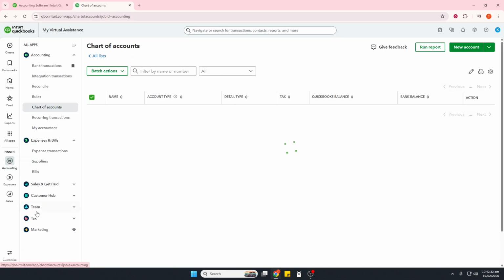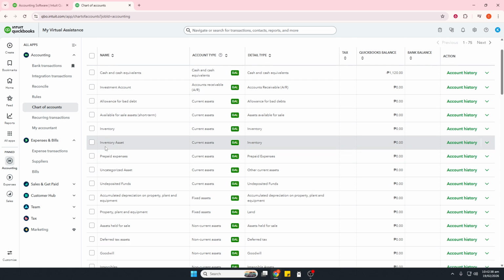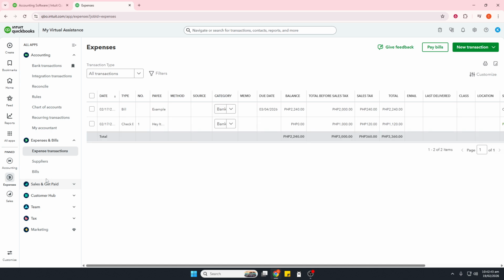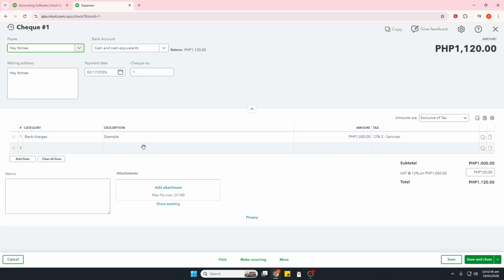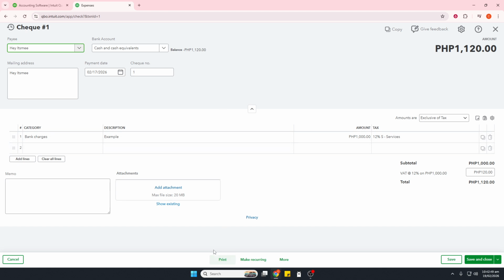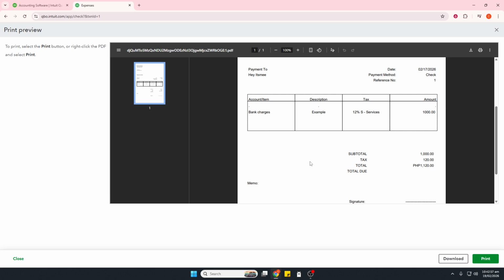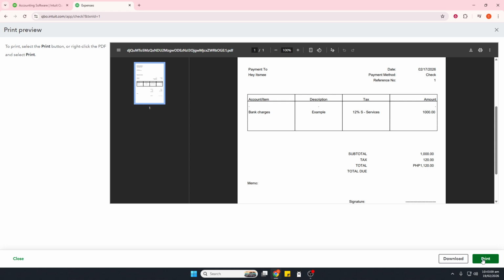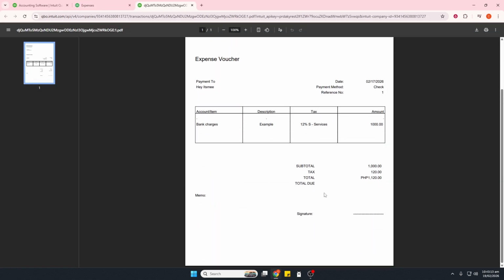How To Print Checks From Quickbooks Online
Writing a check is only half the battle—getting it to print perfectly is where the real work begins. In this updated 2026 tutorial, I’m showing you the exact, fail-proof steps to print checks in QuickBooks Online.